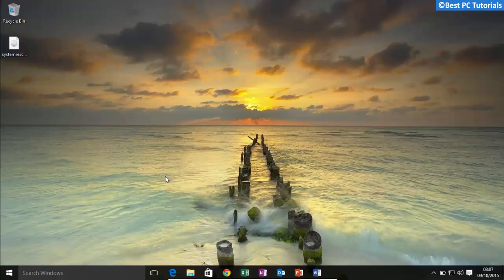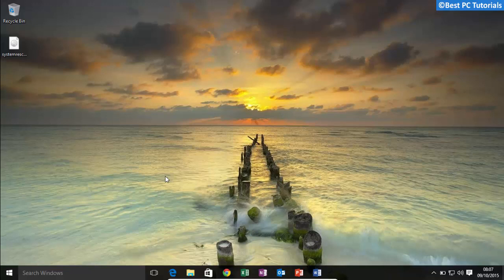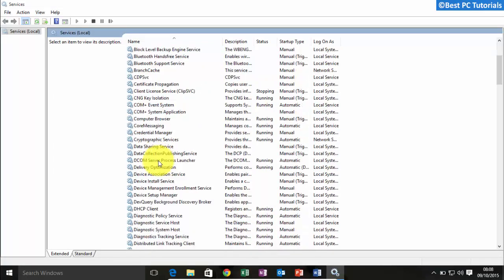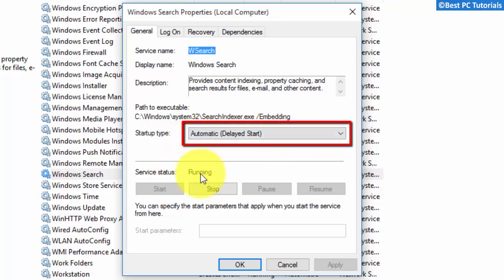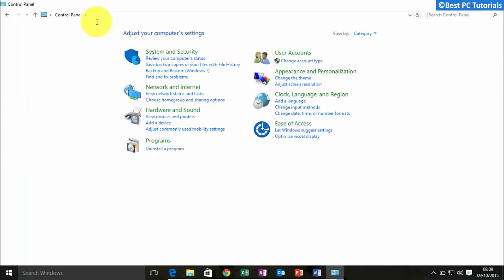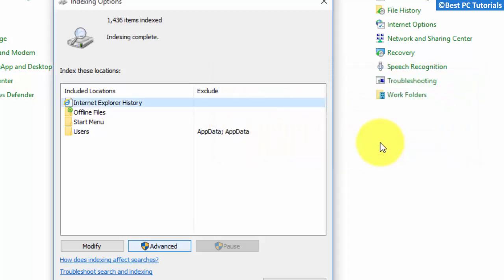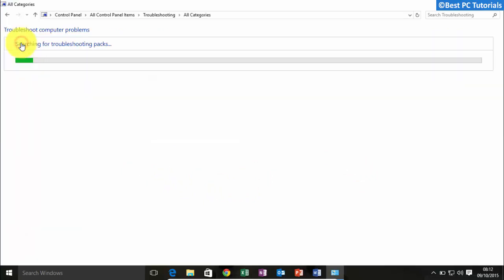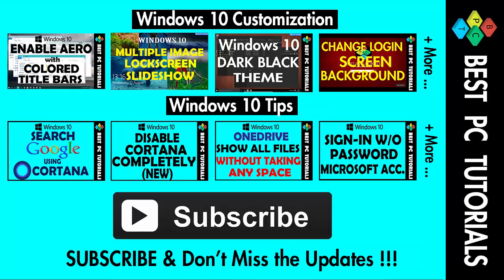Fix Windows 10 Search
This video shows - "How to Fix Search in Windows 10".